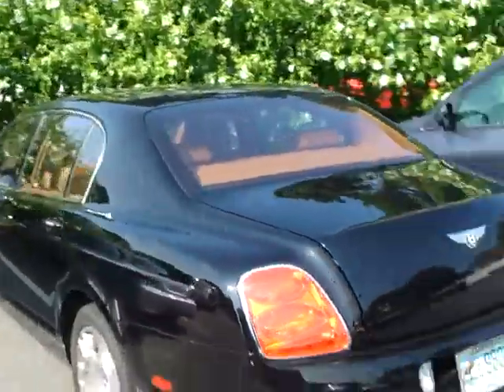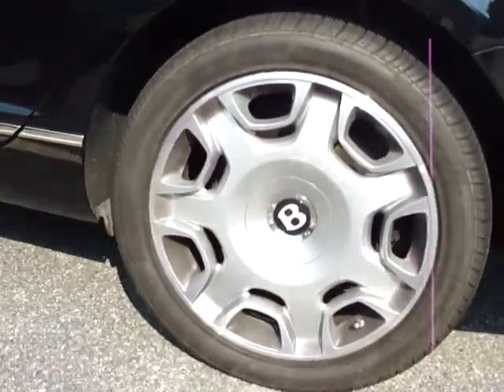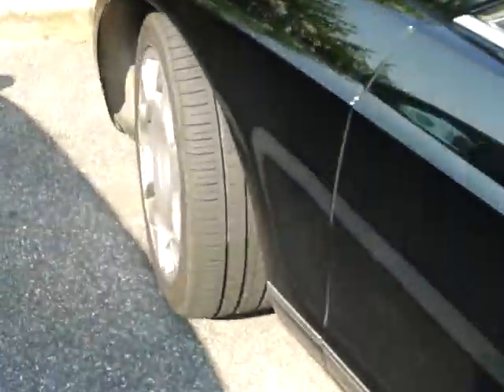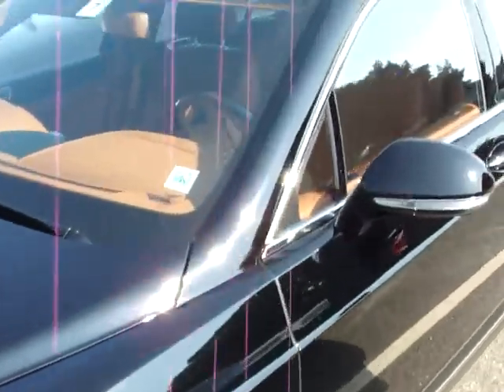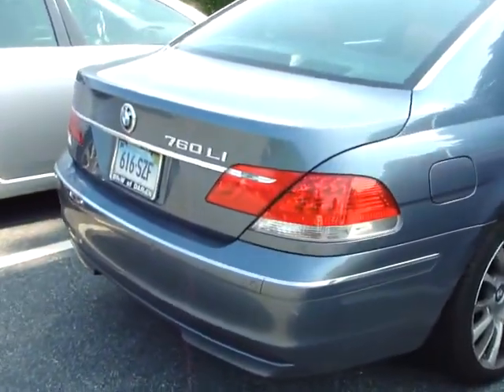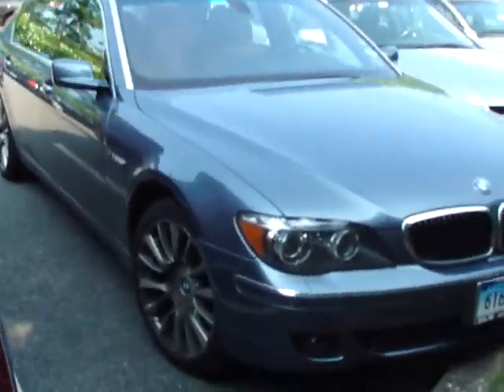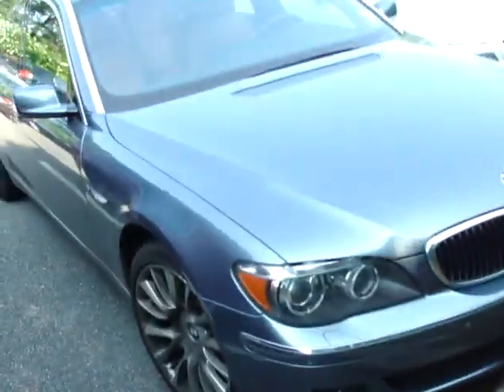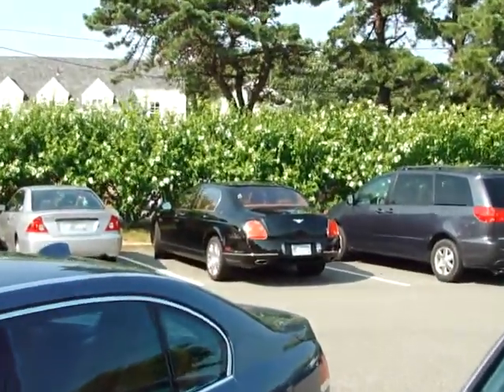bentley continental flying spur and BMW 760!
i spot an amazing bentley continental flying spur with really cool wheels that i have never seen before on a bentley, and a brand new bmw 760. also with amazing wheels i have never seen before. both of these V12 monsters were parked at the wianno club in osterville on cape cod, seconds before i took this video, a dark blue bentley continental GTC drove past, but i failed to get it on video. now that i am back from holiday, i will start uploading again :D remember to rate, comment, and subscribe for more exotic and supercar videos!!!